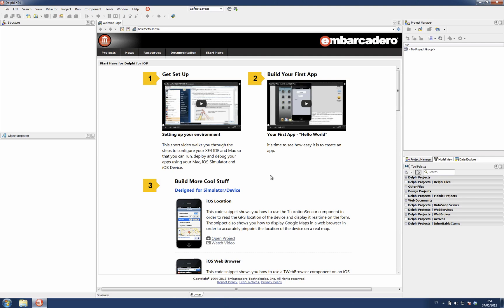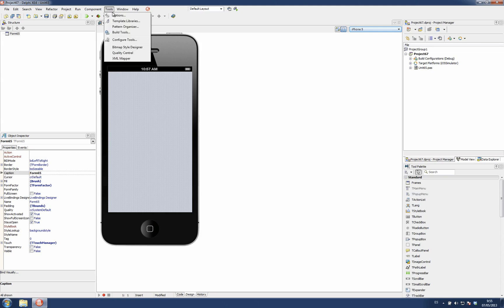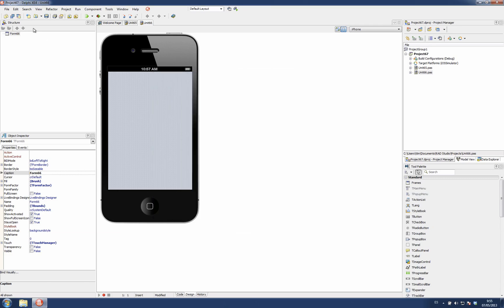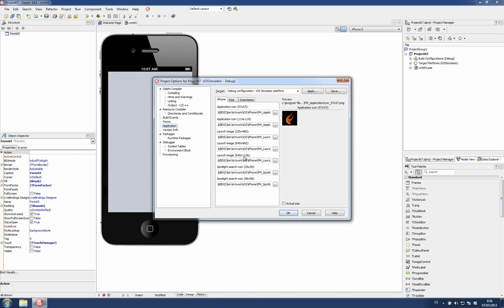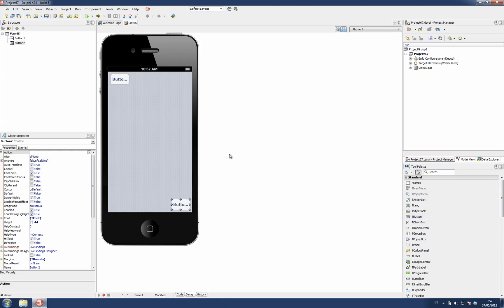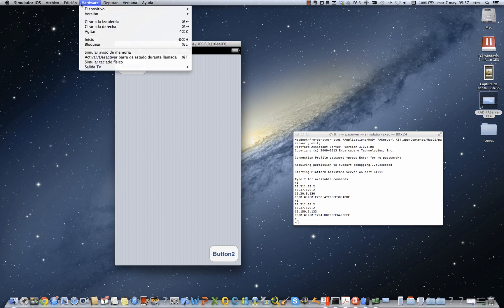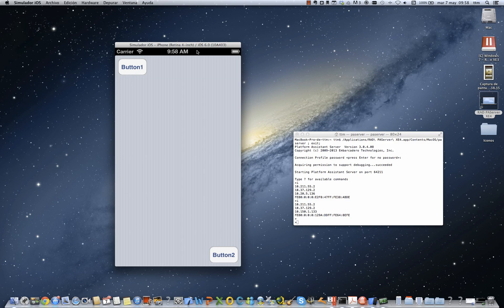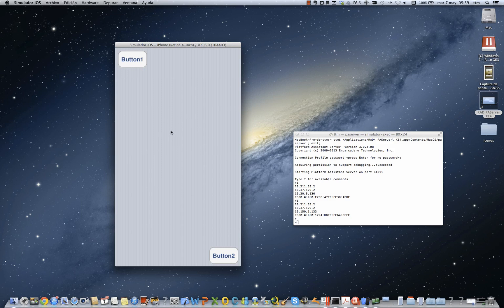RAD Studio XE4 - What's new in the IDE (IV) - iPhone 5 Support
HD
RAD Studio XE4 - What's new in the IDE (IV) - iPhone 5.mp4